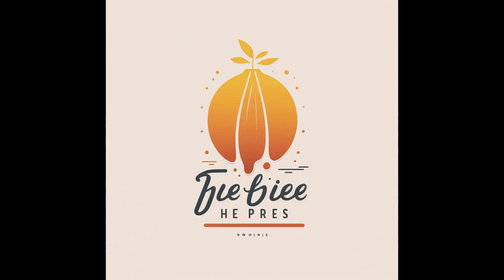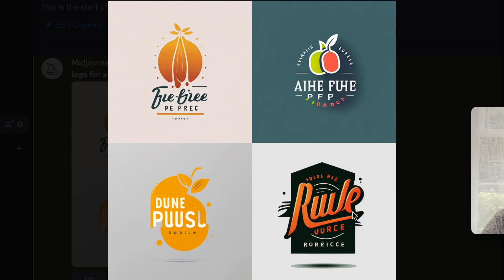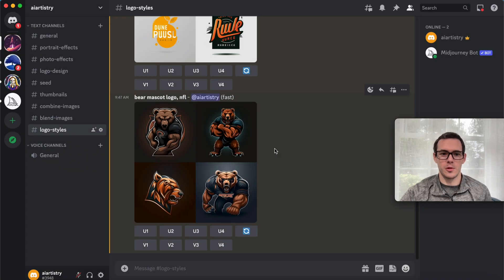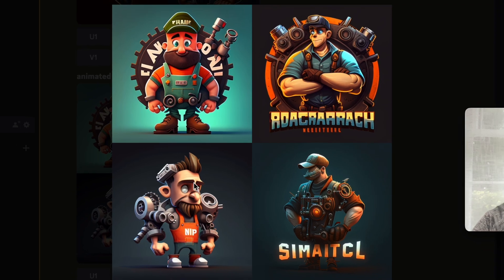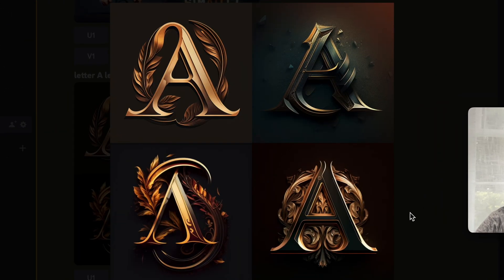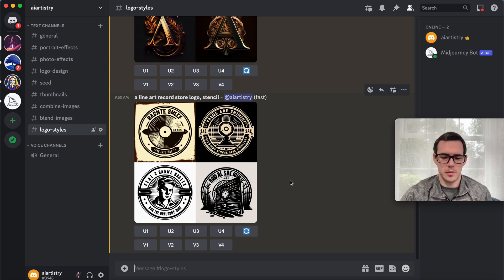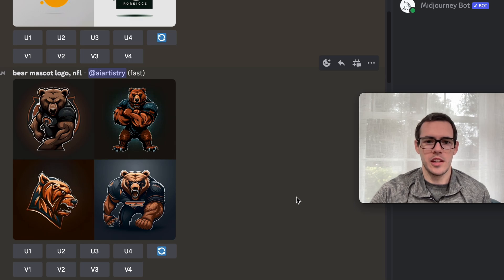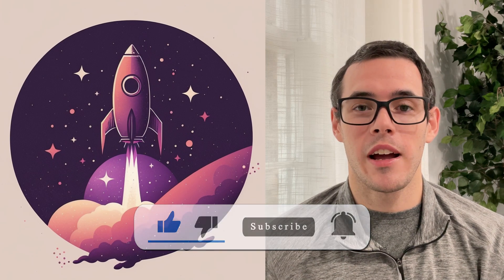Use These Prompts to Create AMAZING Logos - Midjourney Logo Design Prompting Guide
Midjourney is one of the hottest AI art tools right now, and in today’s video I’ll show you 6 different prompts to create several different styles of logo designs.

Midjourney is all about prompts, and using the right prompts and keywords is essential to getting great results.

I hope you all enjoy the video, and please let me know if you have suggestions for future videos!